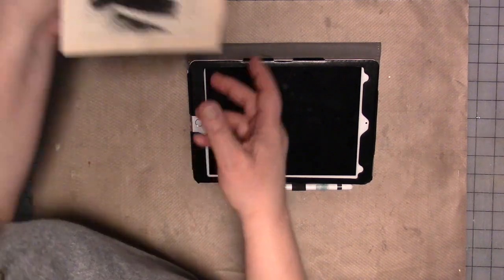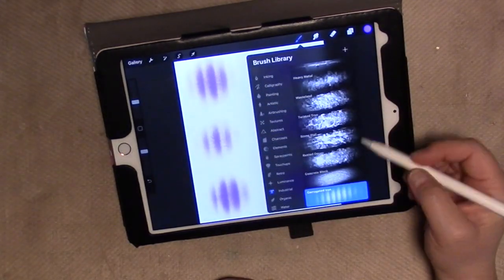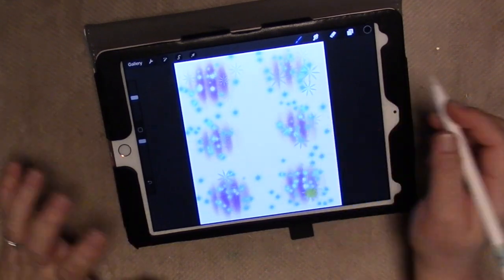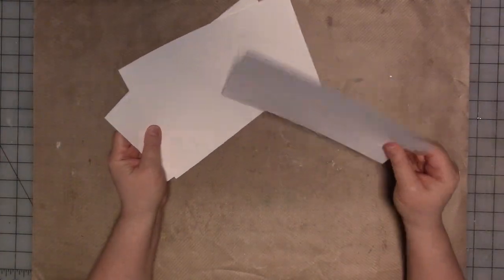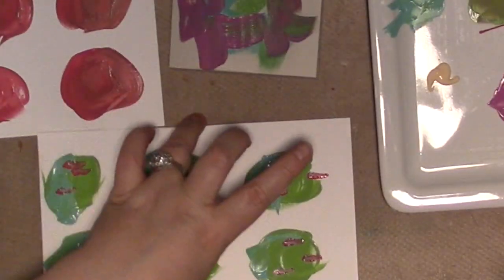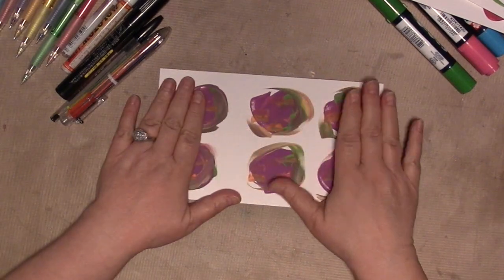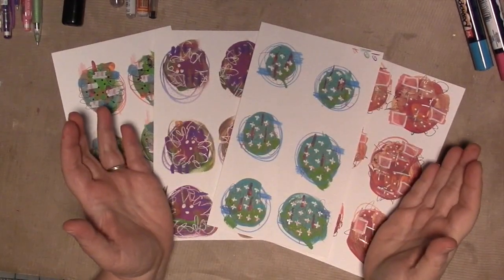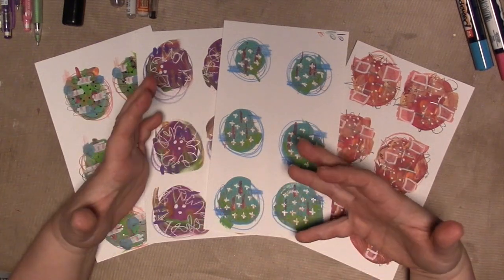DIY Embellishment Dots